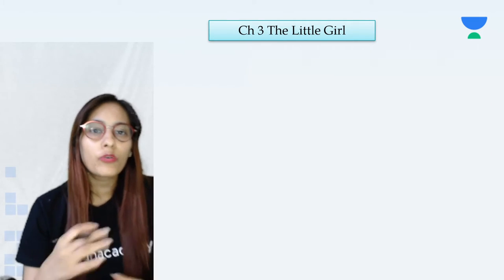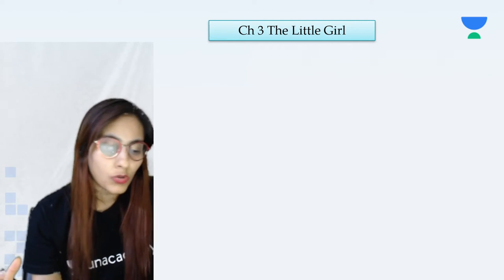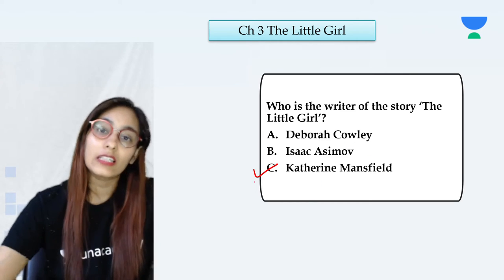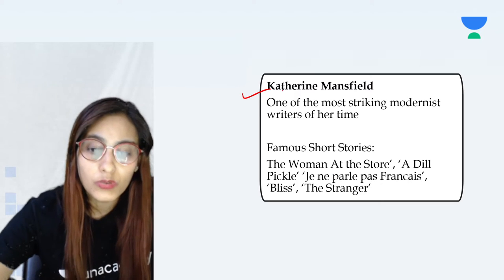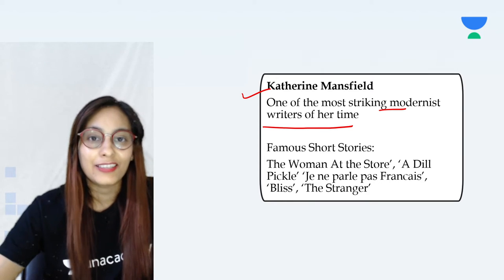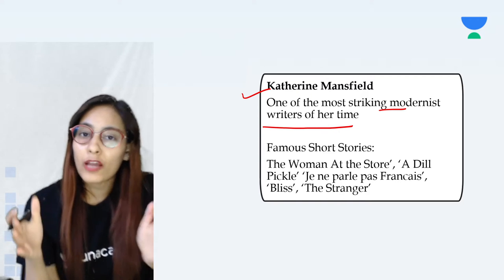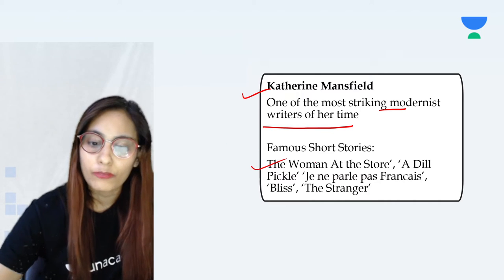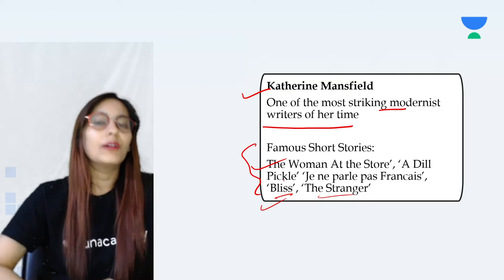The Little Girl | English | Class 9 | Class Apart | Rumana Sehar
Today's Session will be "The Little Girl for Class 9" by Educator Rumana Sehar who will be explaining the following topics in detail.

We will continue to bring more such interactive lectures for a thorough understanding and completion of your CBSE Classes 6th - 10th syllabus.

1. Learn from your favorite Educator
2. Dedicated DOUBT sessions
3. One Subscription, Unlimited Access to Live Online Classes and Videos
4. Real-time interaction with best-in-class teachers
5. You can ask doubts in live online classes
6. Limited students in each Online Class
7. Download the videos & watch them offline